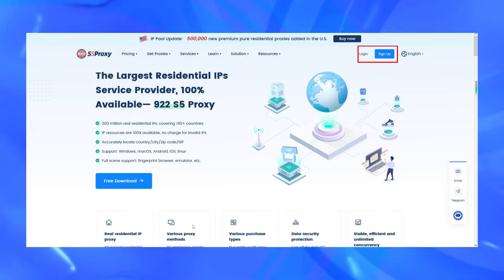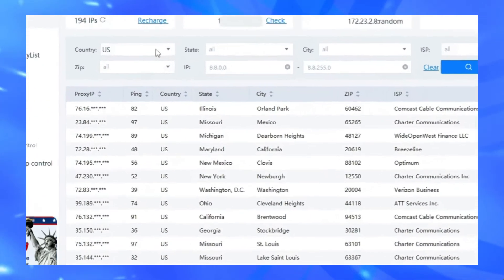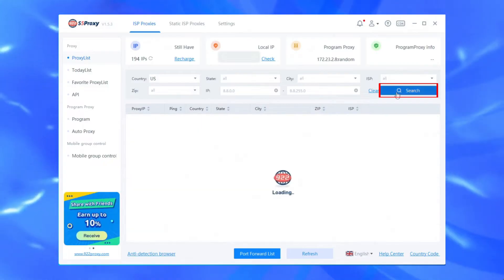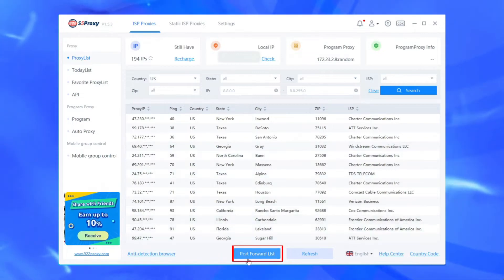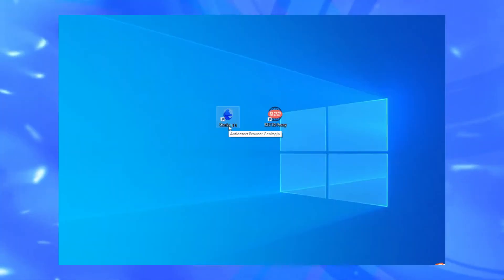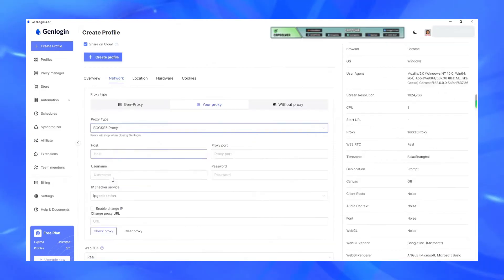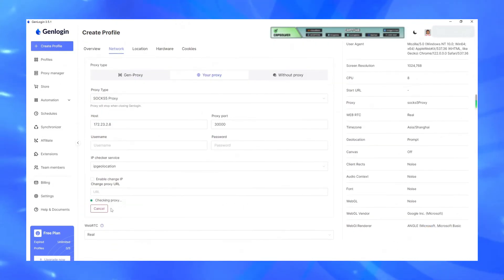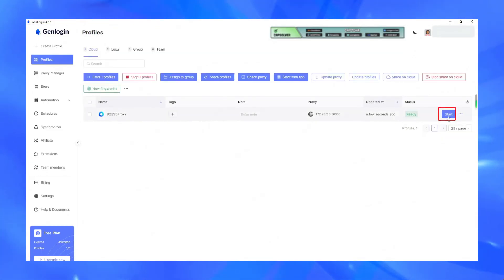How to use 922 S5 Proxy in Genlogin？High quality residential proxy IPs from 190+ countries/regions